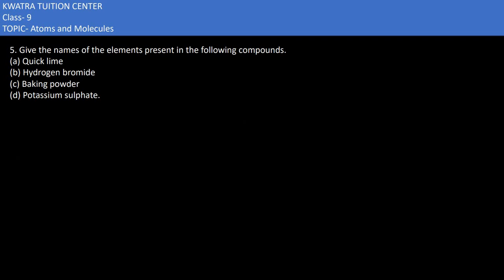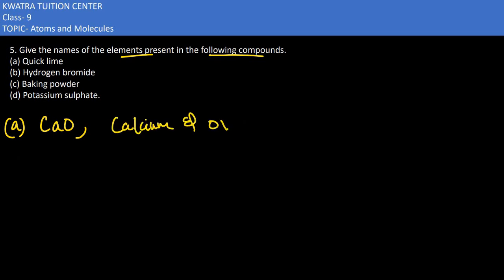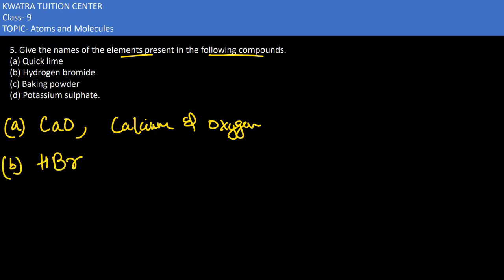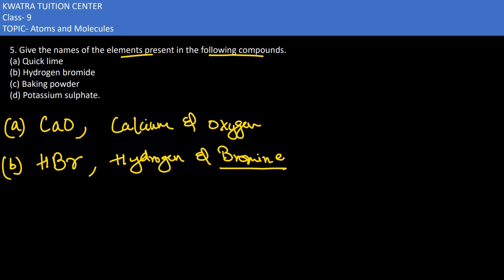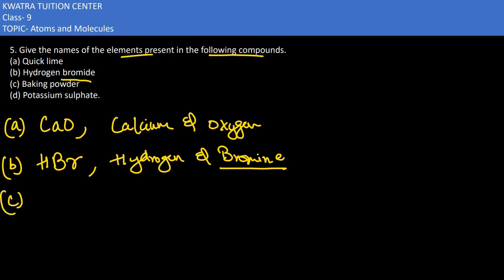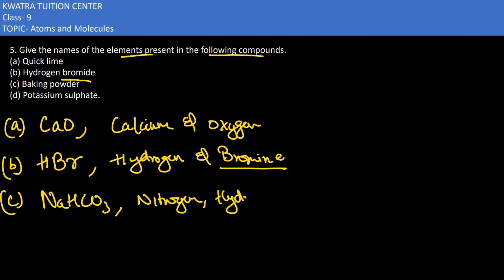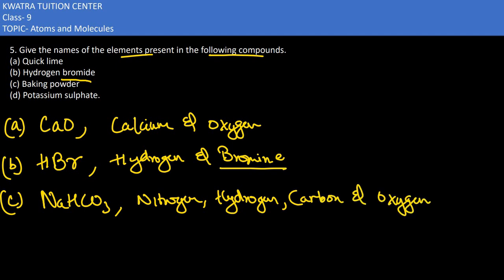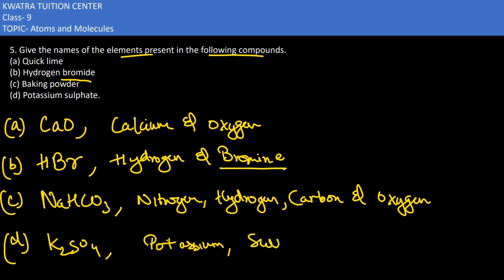5. Give the names of the elements present in the following compounds.(a) Quick lime(b)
5. Give the names of the elements present in the following
compounds.
(a) Quick lime
(b) Hydrogen bromide
(d) Potassium sulphate